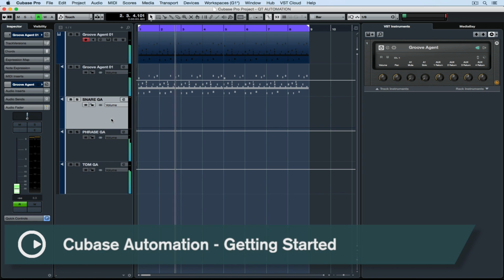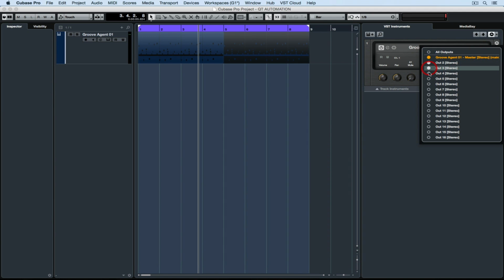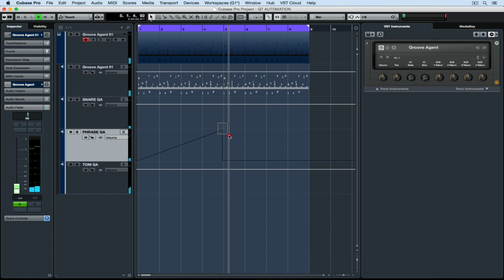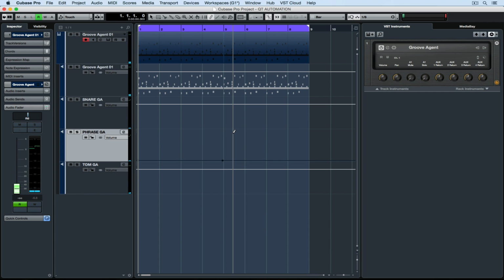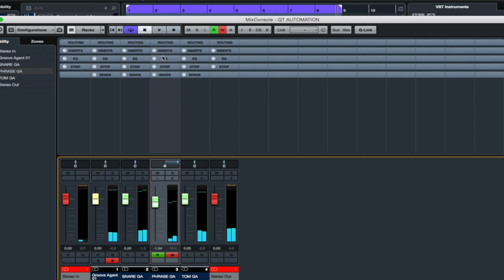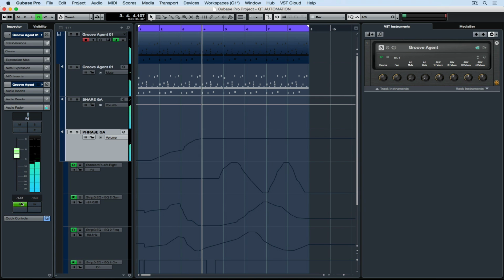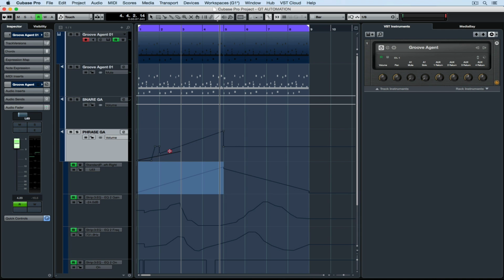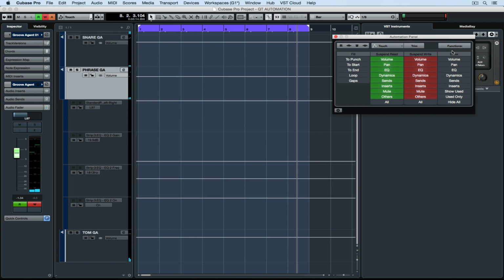Getting Started with Automation | All You Need to Know about Automation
Automation in Cubase is incredibly flexible and offers complete control over almost every aspect of a project. Many users are daunted by the prospect of moving into the vast and seemingly complex world of automation. In this first video on automation we cover the very basics. How to set up a track for automation, how to draw, record and edit automation and how to get yourself out of trouble if you feel you have messed it up (you can undo automation).

If you aim to step up your mixing skills, check out this first video and start practicing the basics as we’re going to jump into useful practical automation use cases over the next month. We'll cover everything from the mix, to vocals, to instruments and FX.